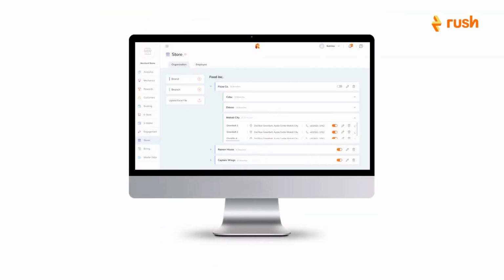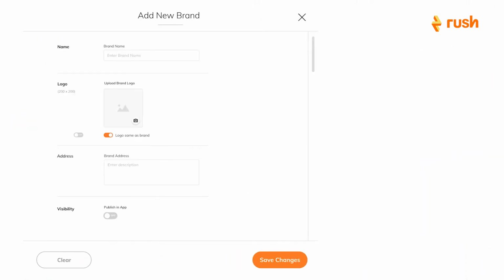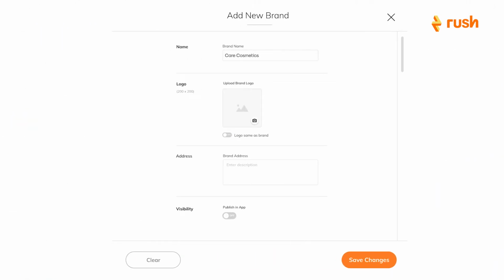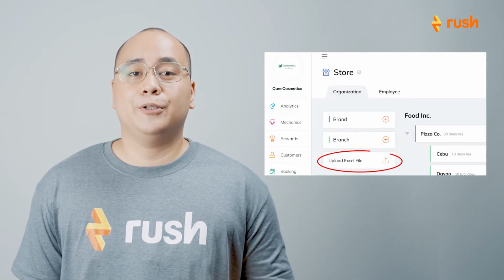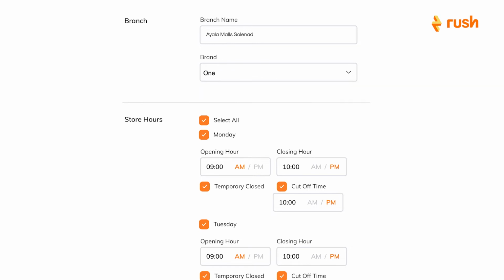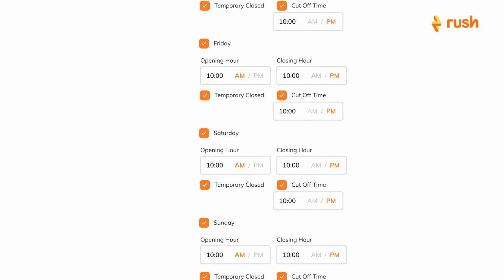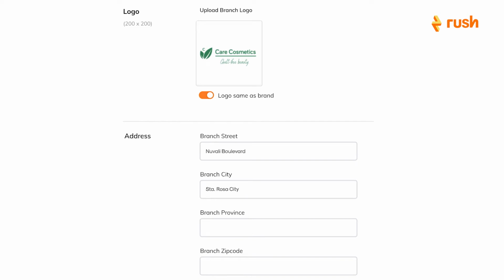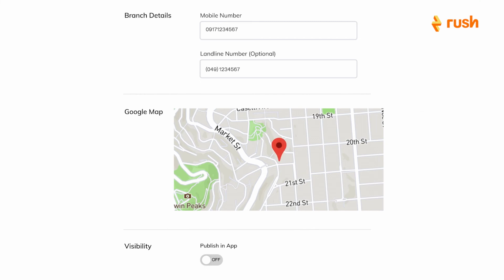Tutorial: Setting Up Your Brands And Branches (IN A RUSH Episode 1)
Get started with your RUSH eStore! In this video, Josh teaches you one of the first building blocks of your RUSH-powered eCommerce store- how to set up your brands and branches. He also tells you why it's important for you to bring your store online.

Don't worry- we've kept it quick and easy because we know you might be in a rush.

00:18- Why get an eCommerce platform?
00:48- Adding Your Brands
01:18- Adding Your Branches